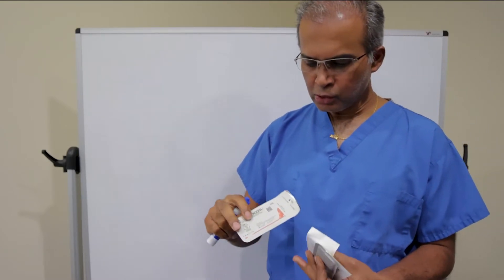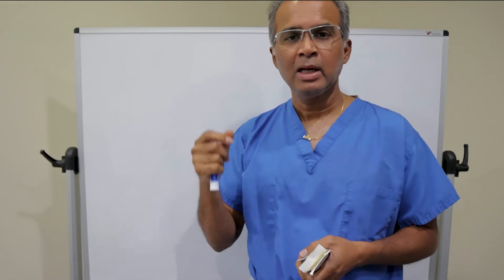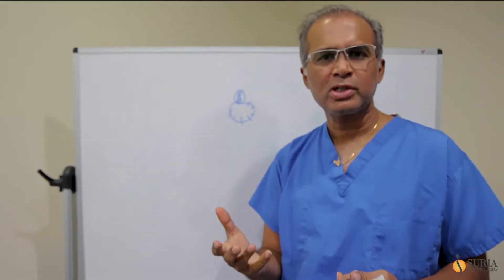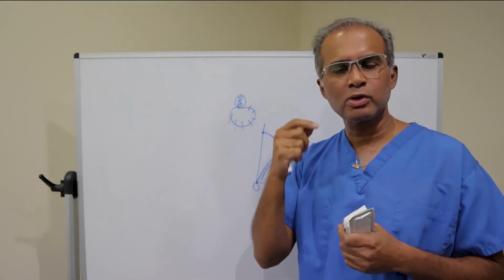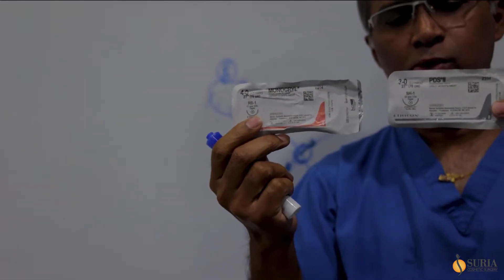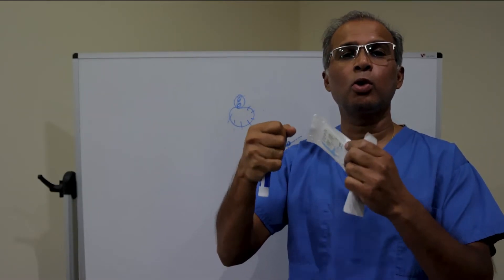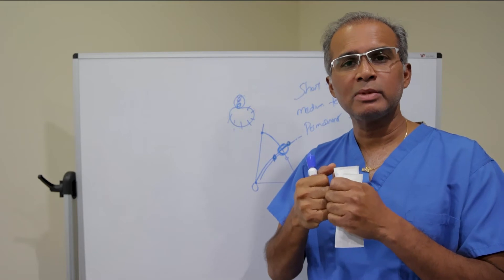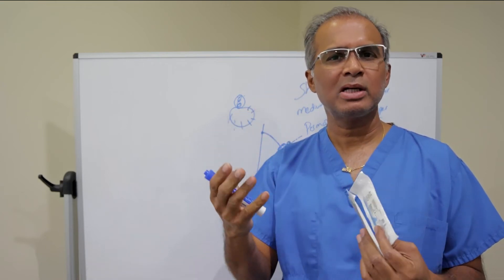Dr. Shashi Kusuma, Face Doctor of South Florida discusses sutures in relation to Cosmetic Surgery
Many patients feel their sutures post facial cosmetic surgery. Sometimes they touch them, sometimes they take longer to dissolve. Sometimes sutures can also have discoloration and even fluids. Watch and learn the reasons certain sutures are used, how fast they dissolve and more. If you are looking for the top facial cosmetic surgery in South Florida, please contact our office to schedule a free in-person or tele consult with Dr. Kusuma.